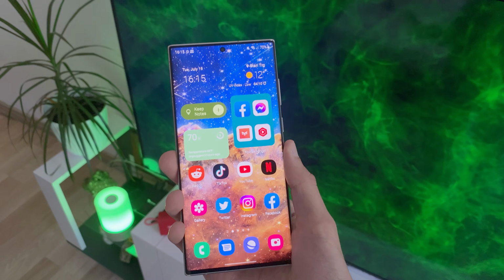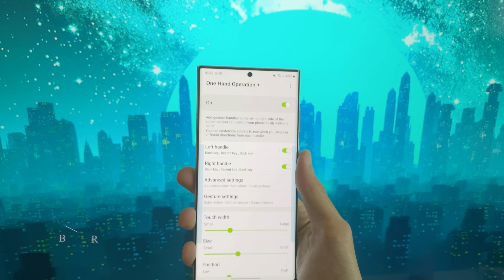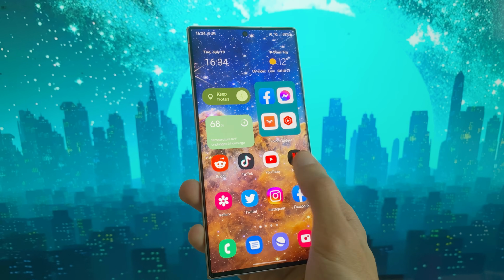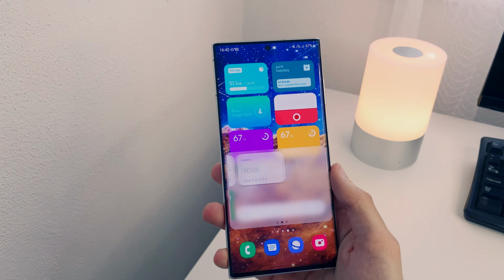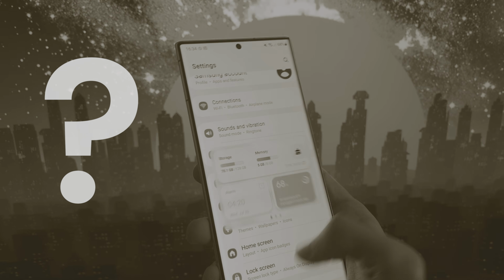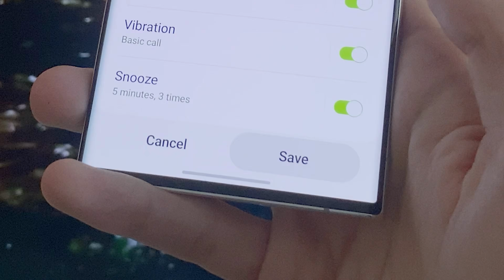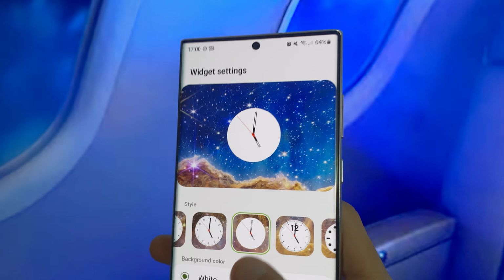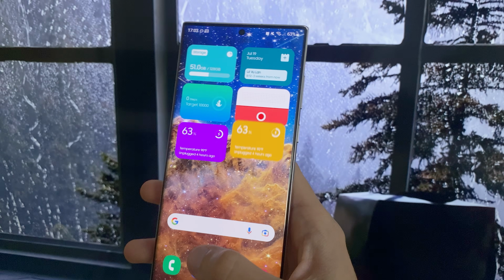Samsung Popup Widgets 1.0 - 𝙀𝙭𝙥𝙡𝙖𝙞𝙣𝙚𝙙!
One Hand Operation +